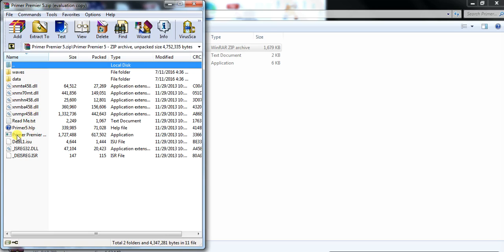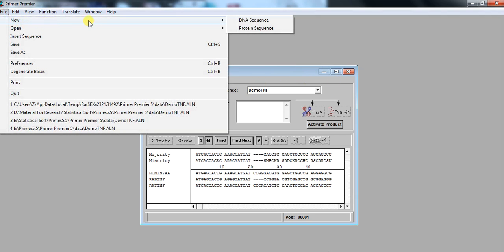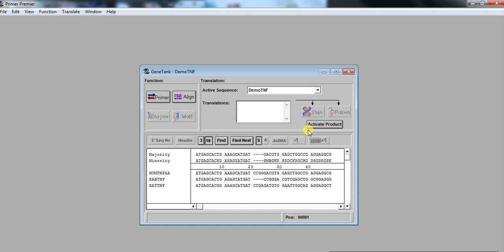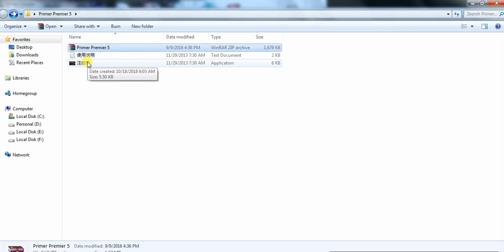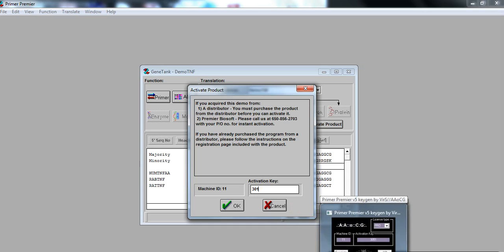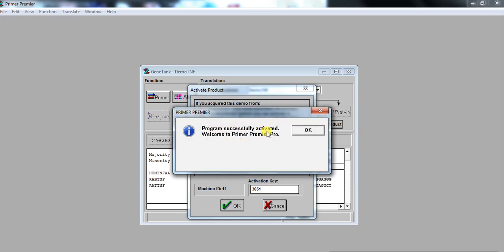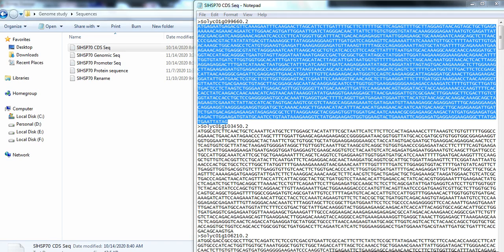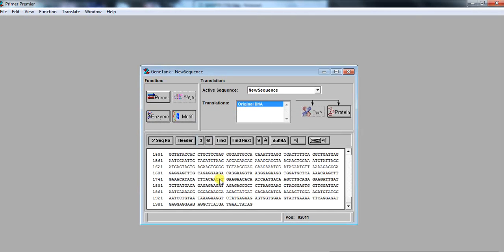How to install Primer premier | How to generate key for Primer Premier | activate Primer premier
In this video we will try to install the Primer premier software. How to generate machine ID and key for primer premier to work properly.